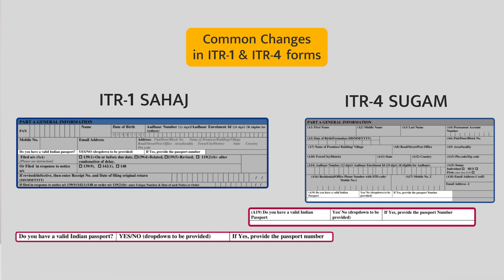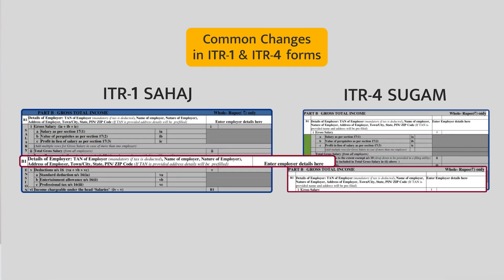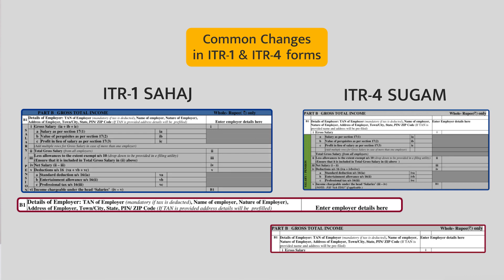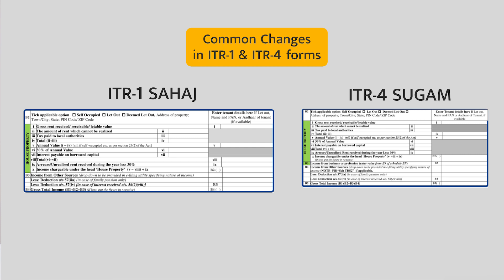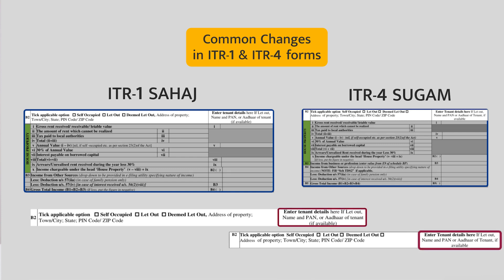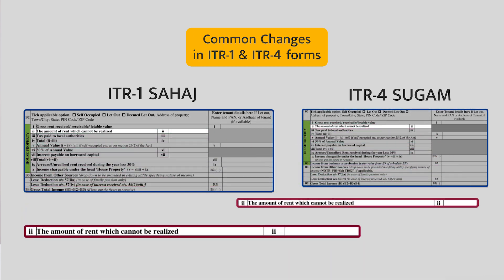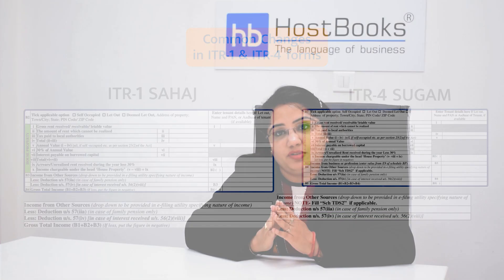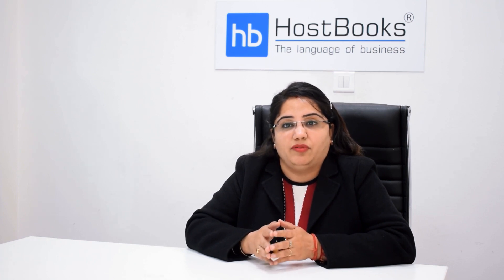Changes in revised ITR-1 (Sahaj) & ITR-4 (Sugam) for the AY 2020-21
This video tutorial gives you the details about all the major changes in ITR-1 (Sahaj) and ITR-4 (Sugam). The revised ITR-1 and ITR-4 forms are divided into various sections such as Part A, Part B, Part C, part D, and many more. You will get to learn about the details of all the sections of both the forms i.e. ITR-1 & ITR-4. Additionally, know about the common changes made in ITR-1 and ITR-4.